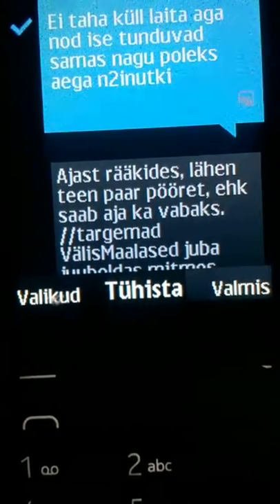WP 20190528 15 59 12 Pro